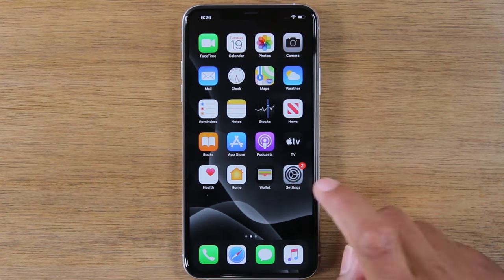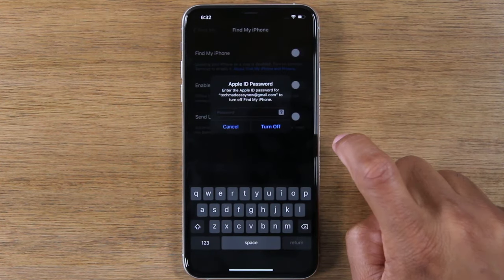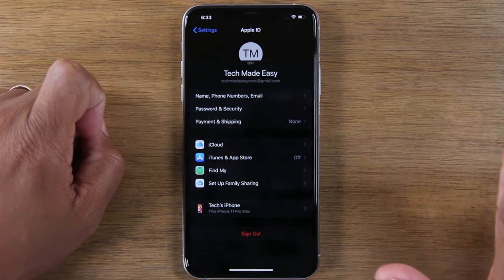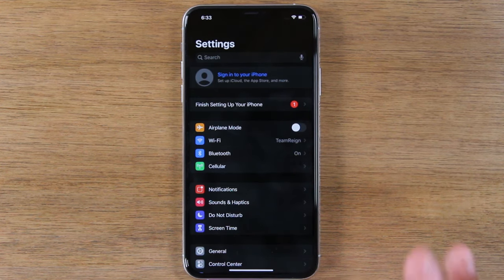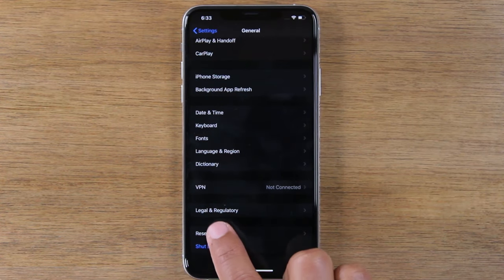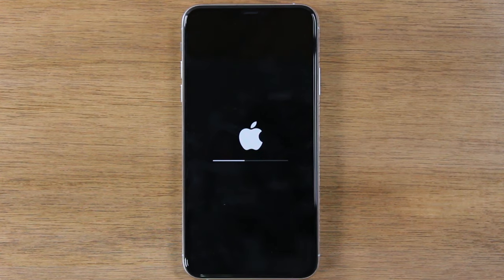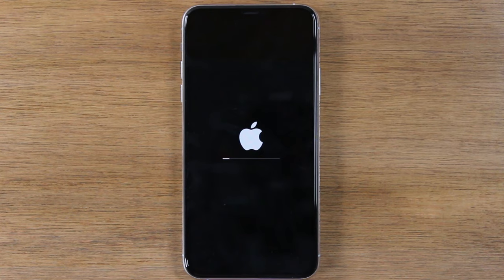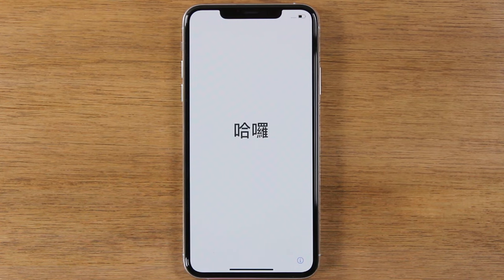iPhone 11 How to Reset Back to Factory Settings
Best iPhone 11 Cases
iPhones on Sale

This video is a quick tutorial on how to turn off find my iphone, how to sign out of icloud and apple account, erase data, and how to reset the iPhone 11 back to factory settings.